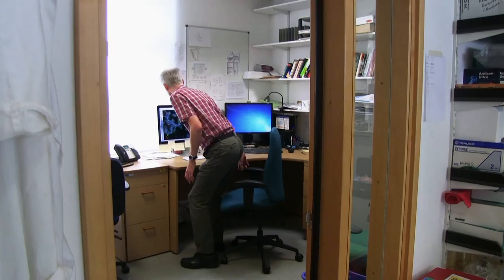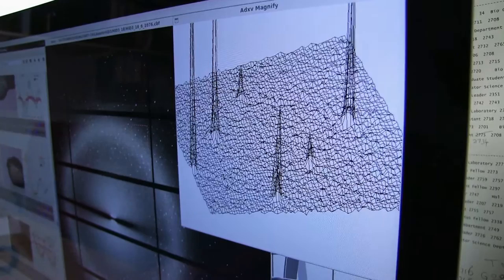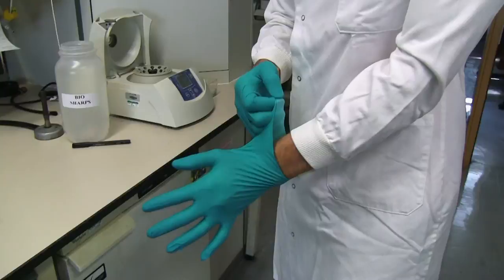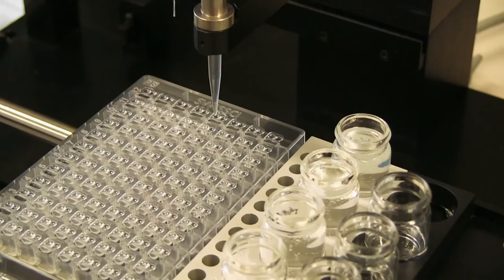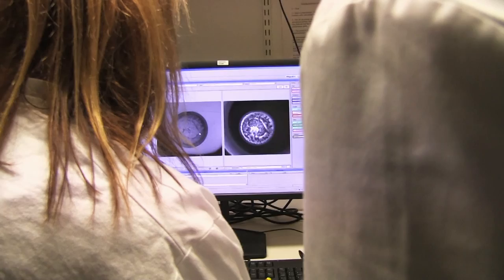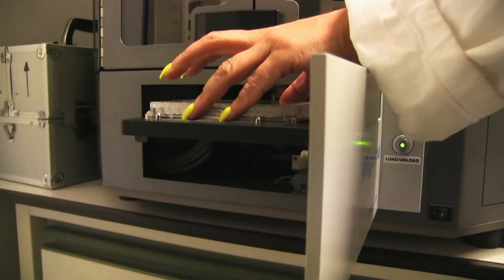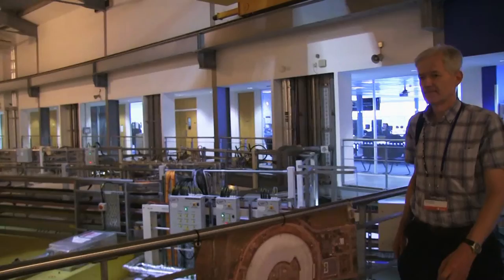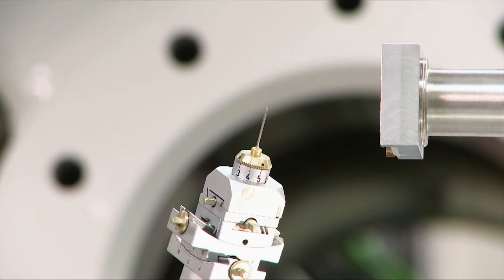Protein Crystallography at the John Innes Centre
David Lawson takes us through the impressive world of protein crystallography at the John Innes Centre, with the help of the Diamond Light Source facility!